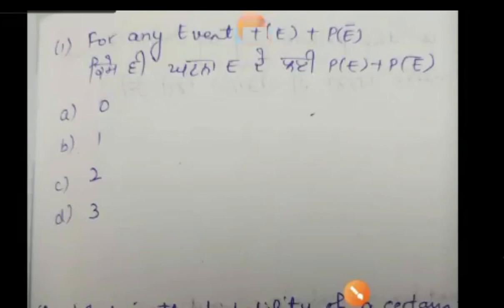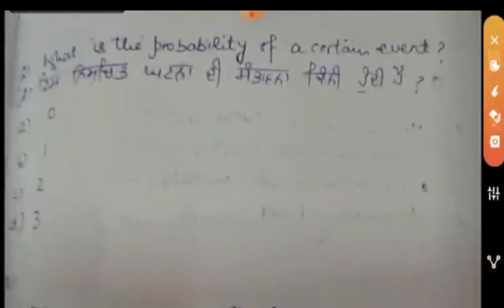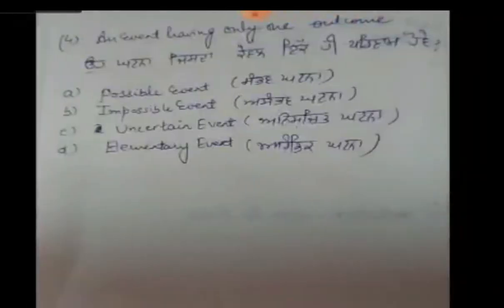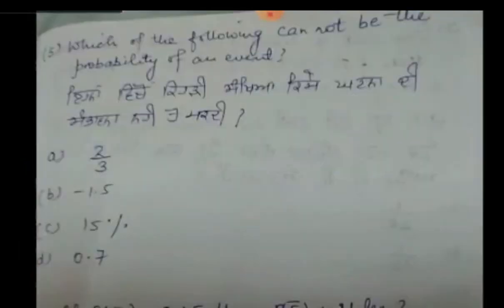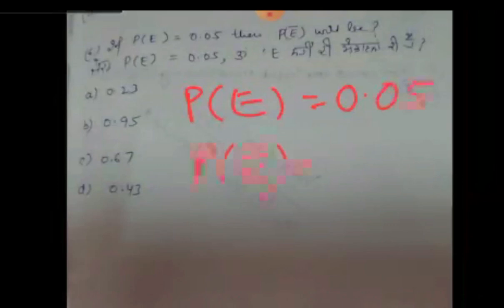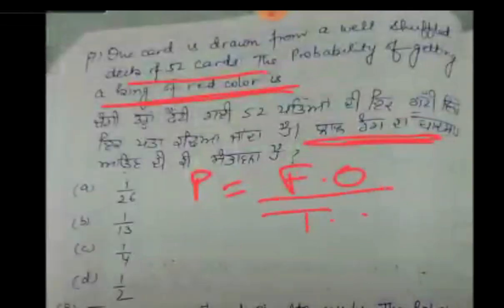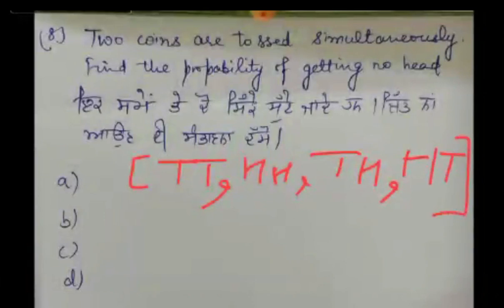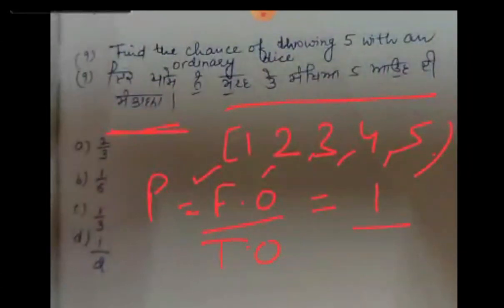Lecture12 Maths || Class 10th Maths || Probability Imp MCQs | NTSE/PSTSE Exam preparation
Check below other IMP videos of 10th Class Mathematics

To check more such videos, please follow our channel and check the links of some important videos.

Important Videos for 10th SCIENCE:- TIPS & TRICKS in SCIENCE

Lecture 1:- Shortcut to remember reactivity series

Best Regards
Team Science for Aspirants